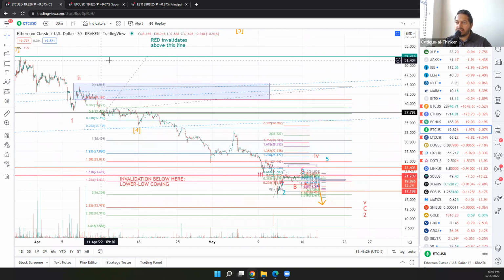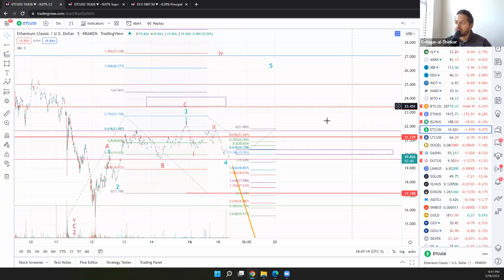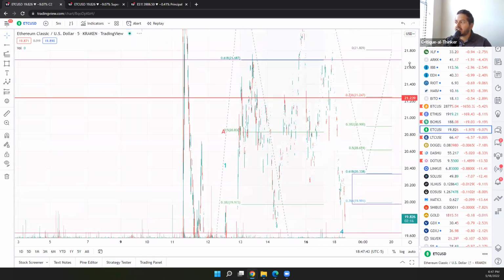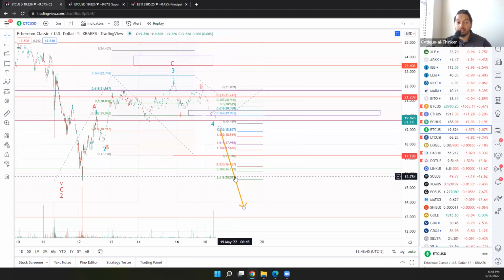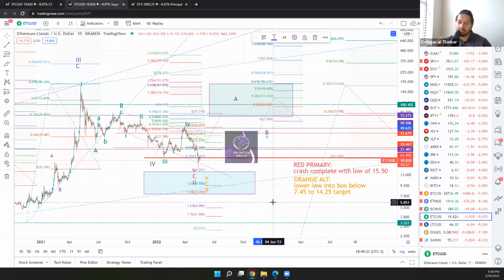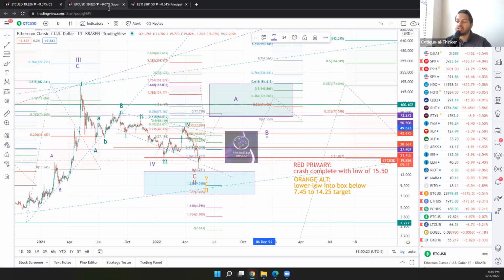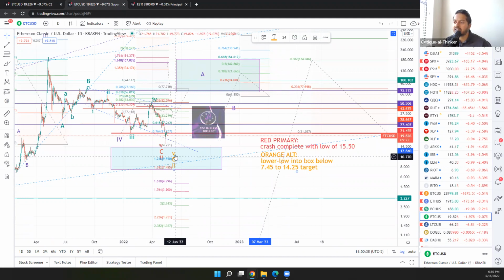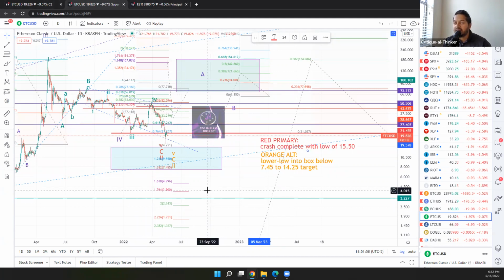Ethereum Classic Backing Down After Impressive Bounce! More Downside Ahead?!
Ethereum Classic (ETC) followed-thru on its downside setup per the RED pattern, but after a promising bounce, it threatens to give us a lower-low. Breaking below 17.19 may take us on a downhill ride to 14.25 or lower! The bottom of our pullback box sits at 7.45! However, if it can turn around soon along with the rest of the coins, we may be able to salvage the fledgling rally setup.

RED PRIMARY:
Our official low was 15.50 and would remain so if the downside pullback setup is broken. Otherwise, we will see follow-through on the ORANGE alt pattern.

ORANGE ALT:
ETC could see a lower-low between 7.45 and 14.25. If this happens, the spike-down should be very quick and be followed by a powerful rebound! If you are looking to buy the dip, be on your toes! However, if you would like a more secure entry point, give the pattern some time to develop. Once we see a proper 5-wave impulse back up, I will be sounding the BUY alerts!